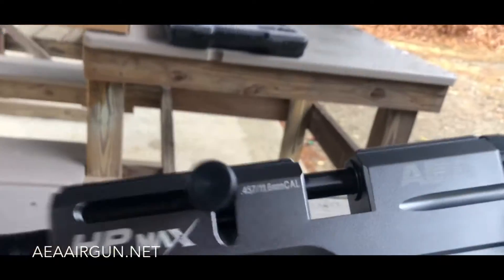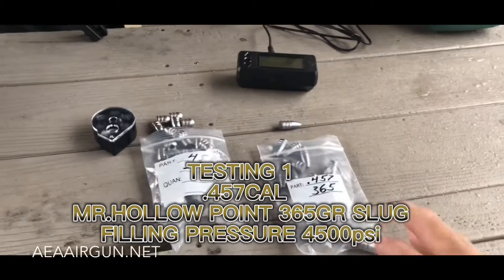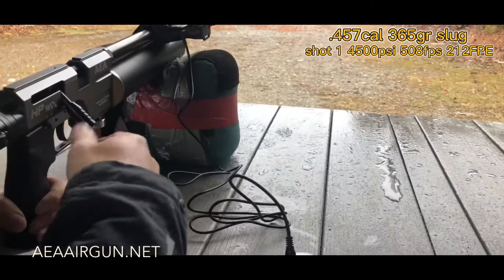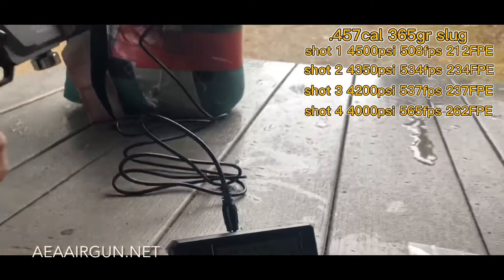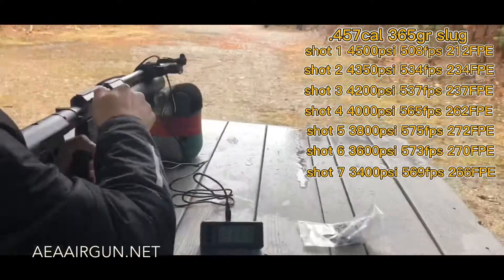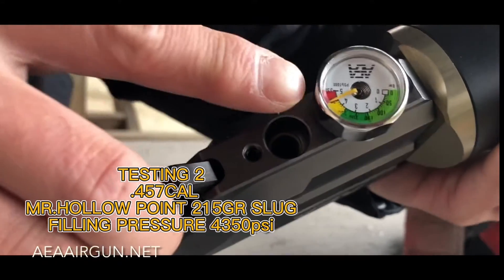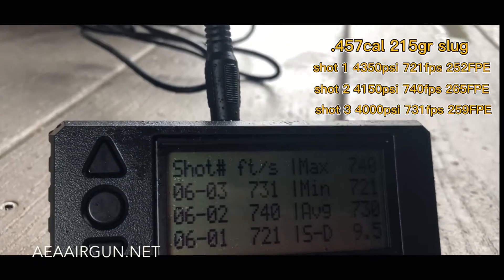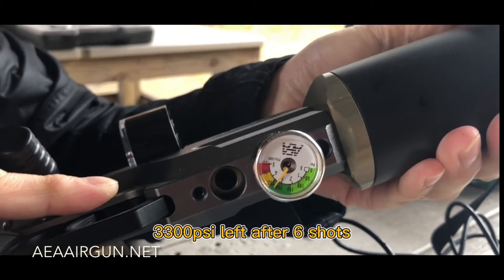BinTac:AEA HP Max 457 field testing